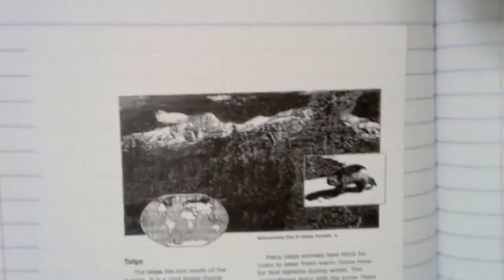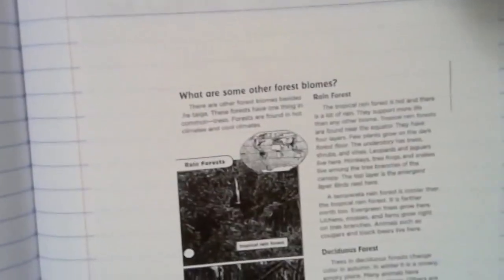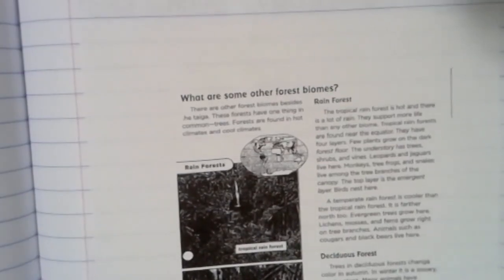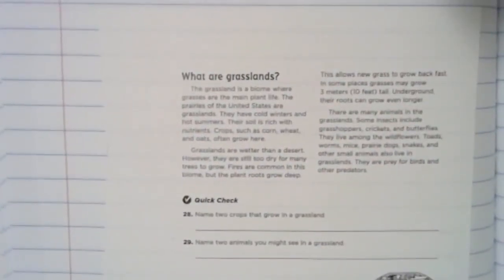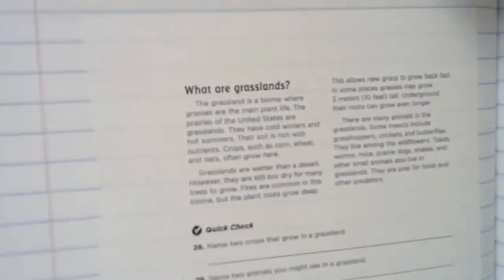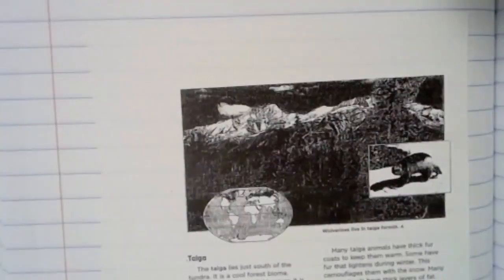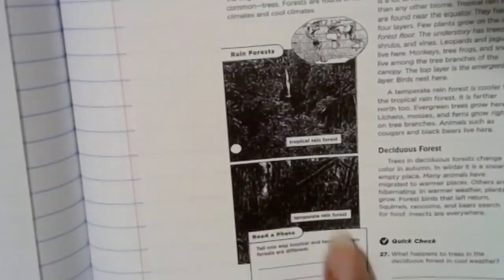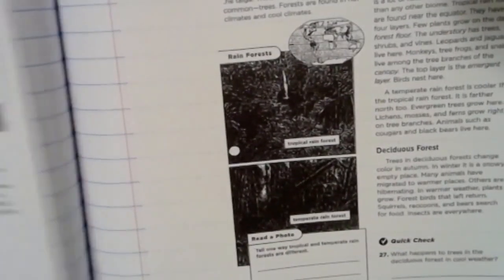Biomes and Vocabulary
This video is about Biomes and Vocabulary